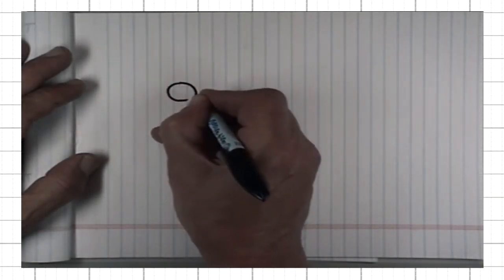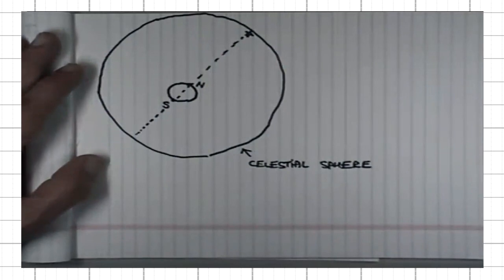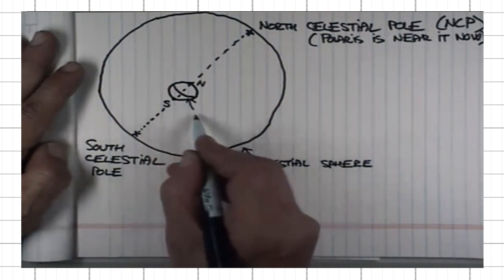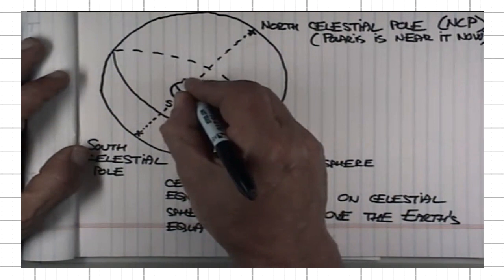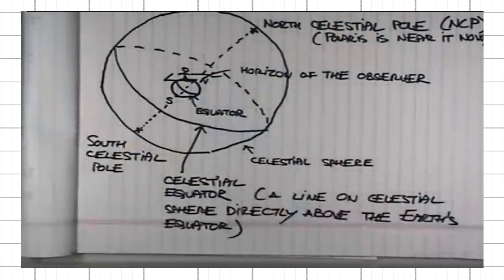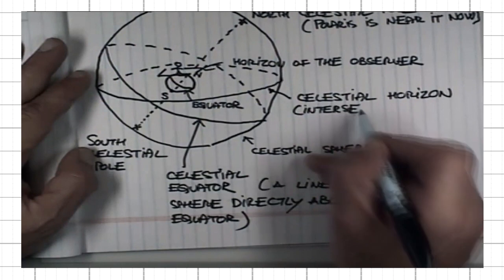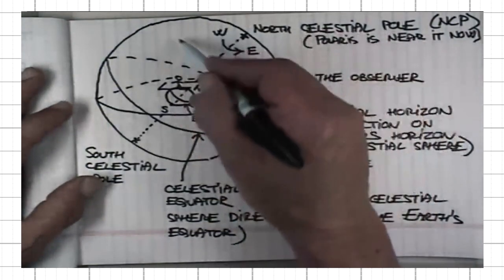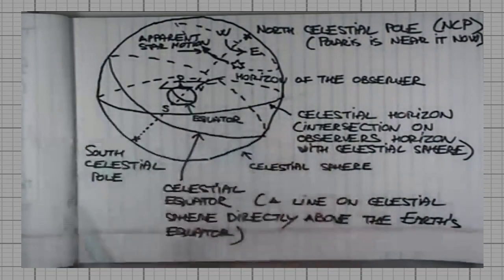ASTR 1P01, CLIP 21: The Celestial Sphere; Introduction to Daily and Annual Motion (Hand-Drawn)